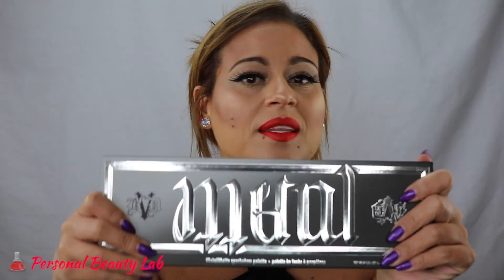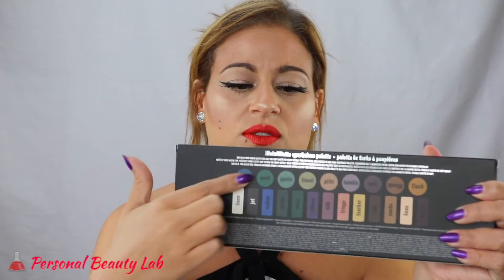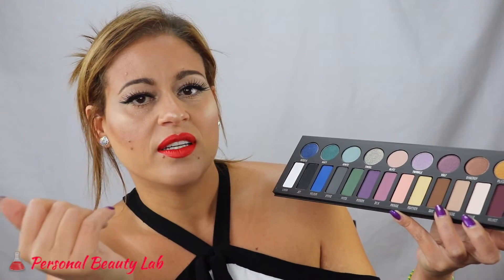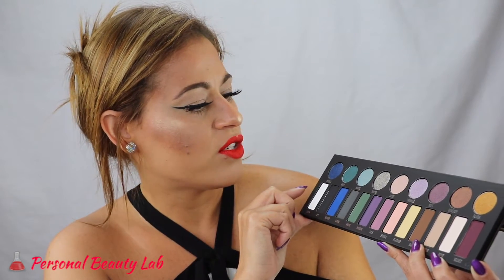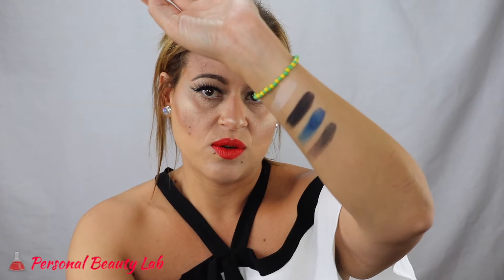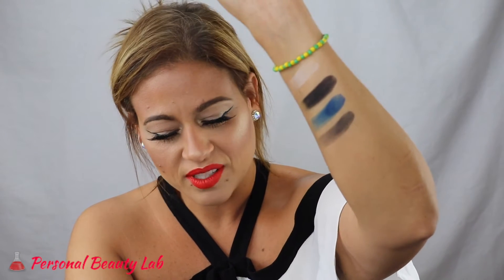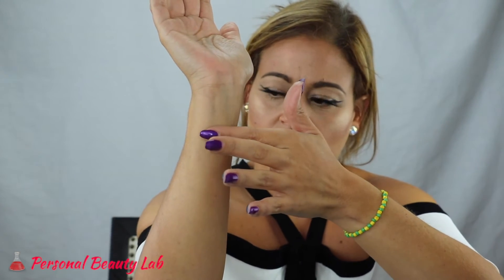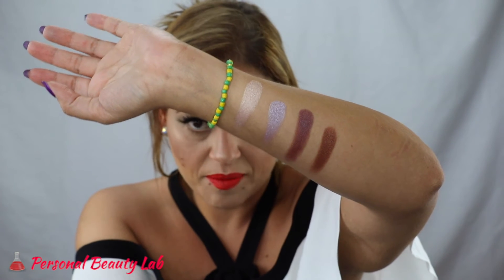Kat Von D MetalMatte Palette | Unboxing, Swatches, and First Impressions!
This video is an unboxing of the Kat Von D MetalMatte Palette.  In-depth first impressions and swatches of all the shades are included, as well as a comparison to the Kat Von D Serpentina Palette.

*please excuse the lipstick on my teeth; so not cute! :-/

Hello, Lovelies!  Thank you for tuning in to my channel.  My name is Yori, and I am a self-trained, free-lancer from Chicago.  I’m obsessed with makeup and am interested in sharing my obsession with like-minded individuals.

Products Mentioned:
Kat Von D MetalMatte Palette
Kat Von D Serpentina Palette: no longer available online, but I have seen it in stores!
Kat Von D Mi Vida Loca Palette: no longer available